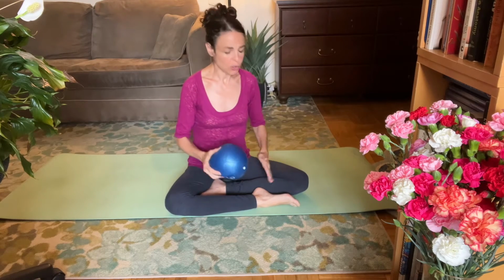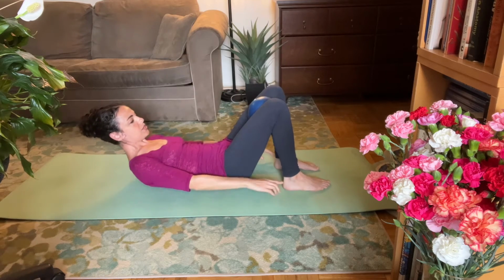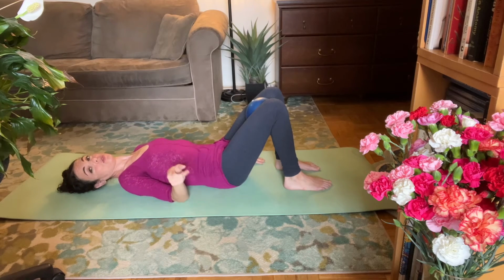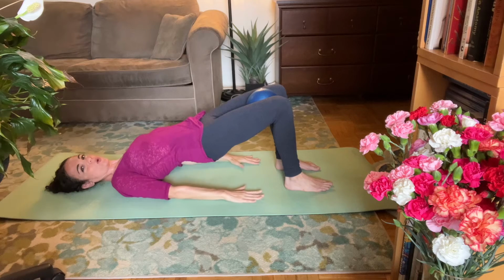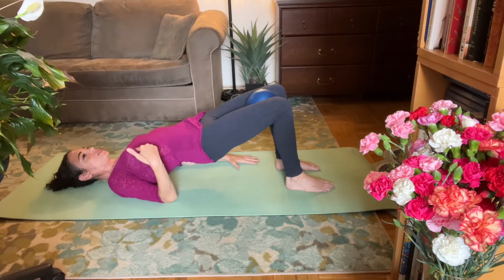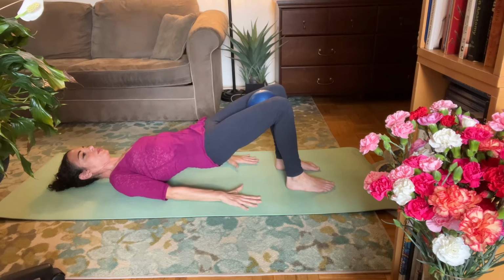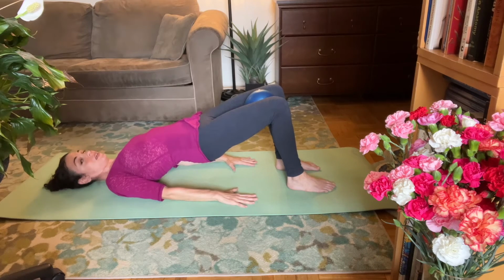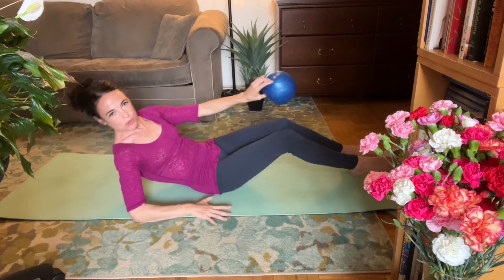Lower Back Pain Relief | Glute Bridge with Adductor Squeeze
🖐 Join Rachel Richards Massage for members-only perks! 🖐

Lower back pain is often a result of weakness in the core and gluteal muscles—a product of sitting for hours each day. But strengthening these muscle groups is easy and fun! Grab a Pilates mini ball (or any ball about that size), yoga block, or thick pillow, and follow along as we strengthen your core, gluteal, and adductor muscles, and get you on the path to a pain-free lower back!

Hungry for Life: A Memoir Unlocking the Truth Inside an Anorexic Mind
Glass Half Broken: A thrilling psychological suspense novel

Shop all of my personal favorite products for self-massage, skin care, exercise, relaxation, music, books and more!